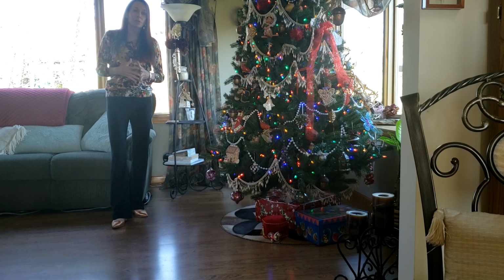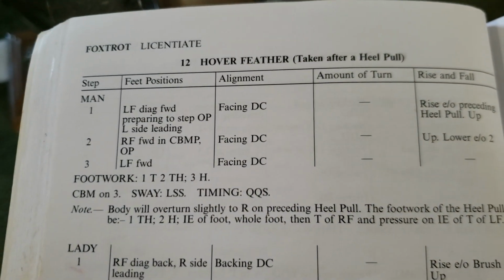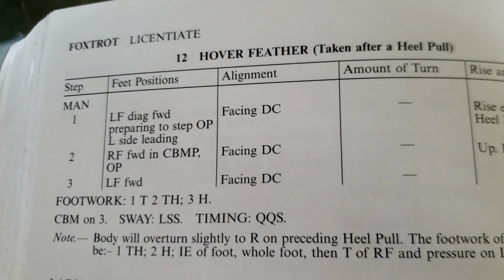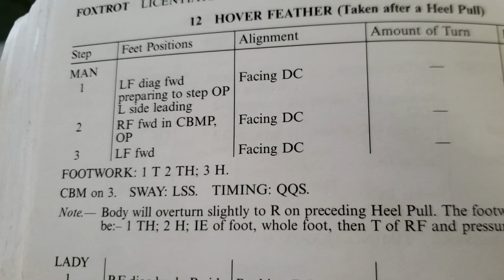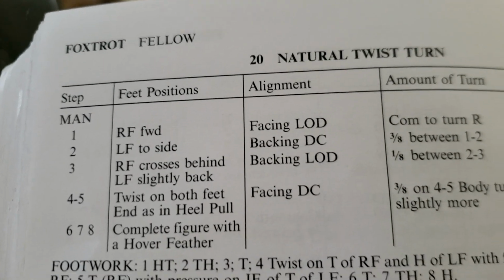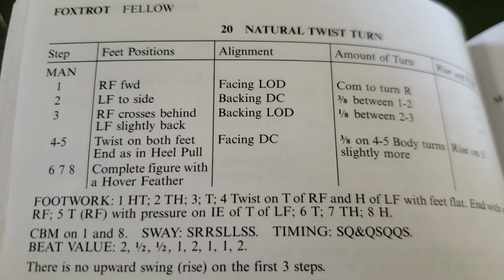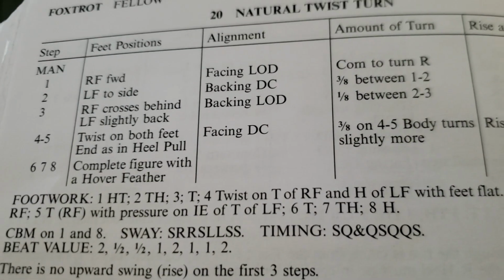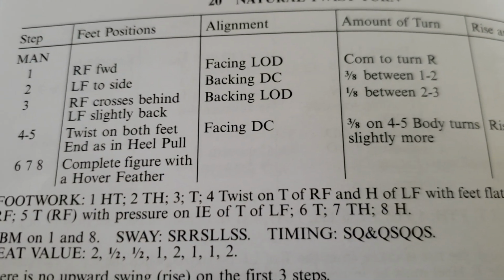Foxtrot Natural Twist Turn with Hover Feather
Slow Foxtrot...The hover feather is the ending given in the charts for the natural twist turn.
Dance a three step into the twist turn
The man dances the twist as the lady runs around after a heel turn.